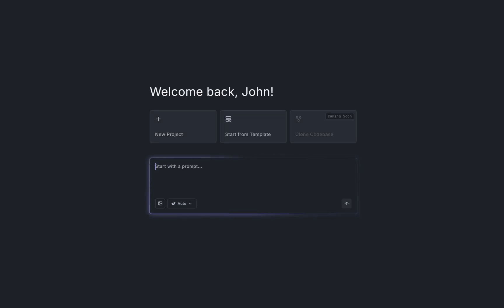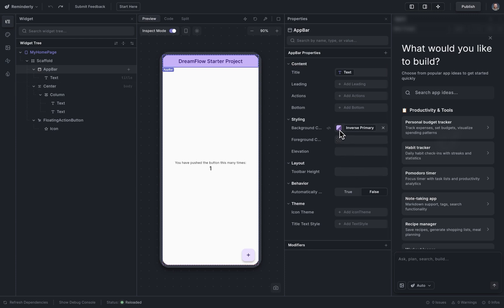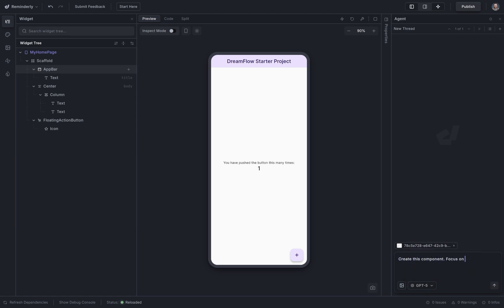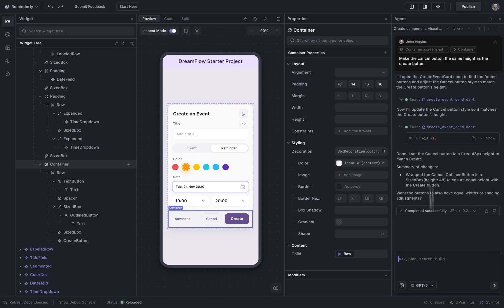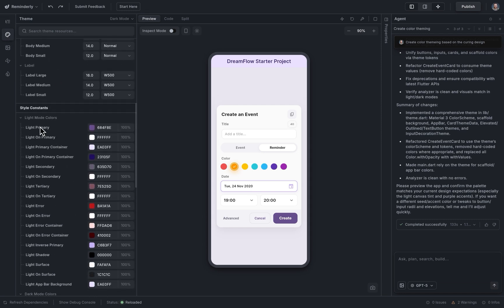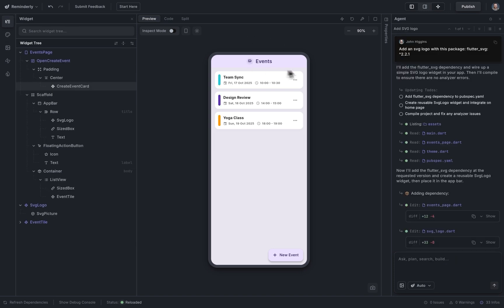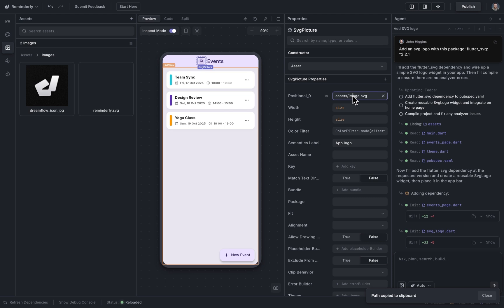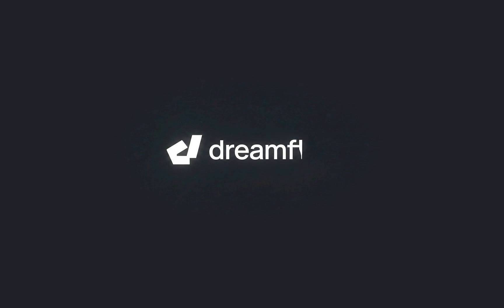Learn Dreamflow in 3 Minutes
Welcome to Dreamflow, the best place to build and ship cross-platform applications! In this quick demo, we'll show you how to go from a blank canvas to a fully functional, deployed app using our powerful AI-first interface.

Watch as we use the Dreamflow agent (powered by GPT-5) to build a complex UI from a single image, make precise edits with natural language prompts, and instantly generate a complete color theme.

In this video, you'll see how to:

- Navigate the Dreamflow interface (Preview, Widget Tree, Properties, Agent)
- Generate a component from an image with a simple prompt
- Use the AI agent to make visual edits (e.g., "make the cancel button the same height")
- Create a full app color palette and theme from your design
- Import packages from Pub.dev to add custom functionality (like an SVG logo)
- Connect your app to a backend like Firebase
- Deploy your app to Web, iOS, and Android with a single click

TIMESTAMPS:

00:00 - Welcome to Dreamflow 00:09 - The Four Main Areas of the UI
00:54 - Building a UI from an Image with the AI Agent
01:16 - Making AI-powered visual edits
01:46 - Generating a Color Palette & App Theme
02:16 - Creating a new page
02:26 - Adding a Pub.dev package for an SVG logo
03:14 - Connecting to a Firebase Backend
03:31 - One-Click Deploy to Web, iOS, and Android